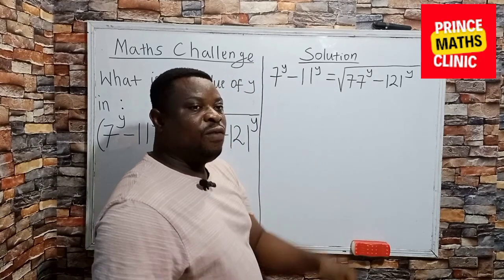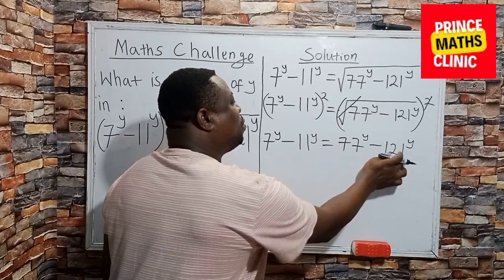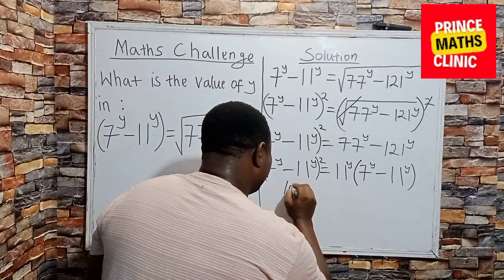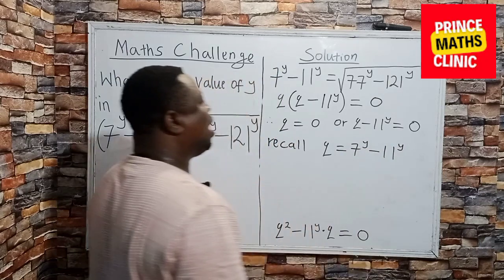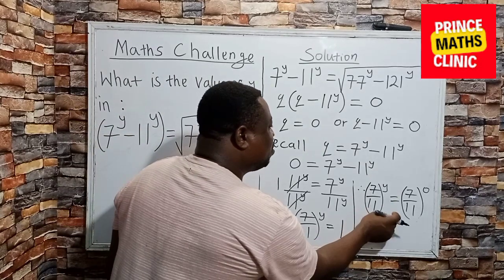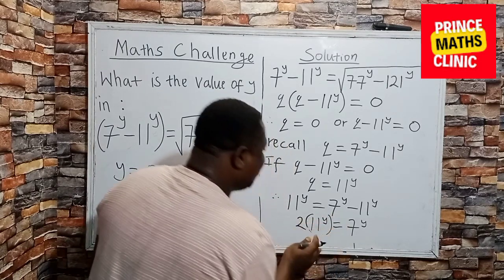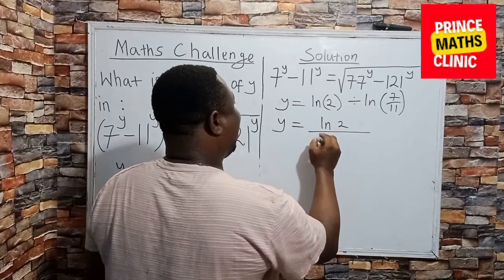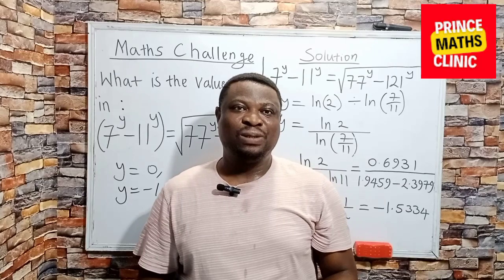What is the value of y? || Maths Challenge || Practical guide to help you find the value of y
Maths Olympiad
American Oympiad Prep
Preparing for AMD 8, 10
Improve your simplification skill
Proof of Pythagorean theorem
Pythagoras theorem
Romanian junior maths Olympiad
Problem many adults failed to solve
Calculations without calculator
College entrance exam
Mathematics Olympiad
Polish math Olympiad
Russian math Olympiad
Indian international maths Olympiad
WAEC maths
NECO maths
WAEC
NECO
BECE Maths question
UTME
Post UTME exam
Further Mathematics

Maths Olympiad training
This is ridiculously easy to solve
Mathematics challenge
This U.S Olympiad coach has a unique approach to maths

Many students fail to solve this simple algebra problem
A nice algebra question you should try this amazing algebra question
Very nice power and exponent problem